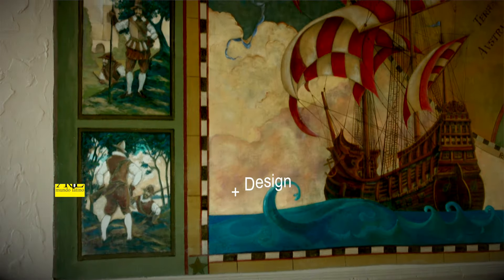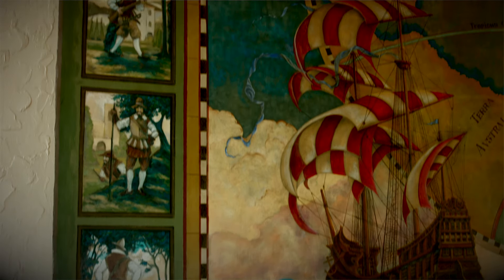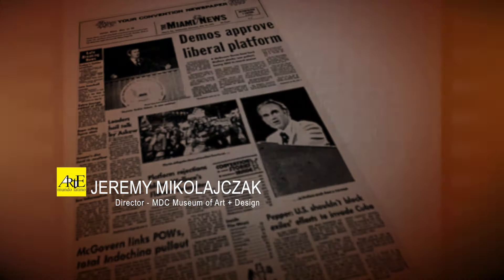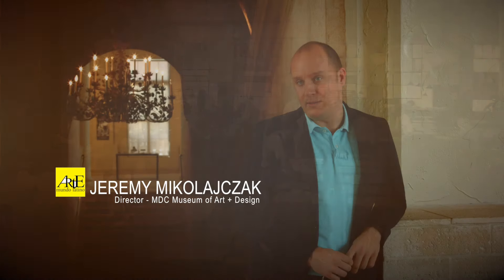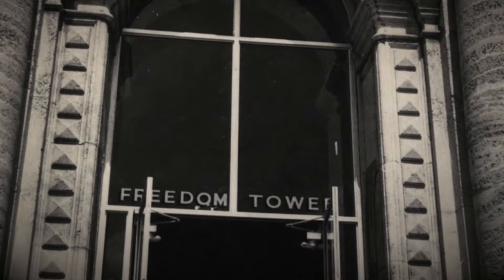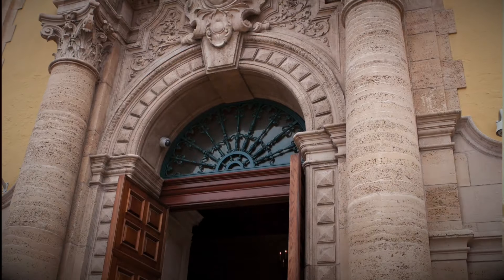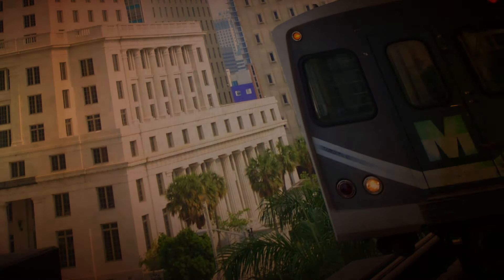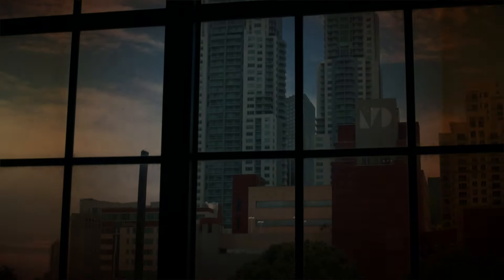The Freedom Tower, Miami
The Freedom Tower is a building in Miami, Florida, designed by Schultze and Weaver. It is currently used as a contemporary art museum and a central office to different disciplines in the arts associated with Miami Dade College.